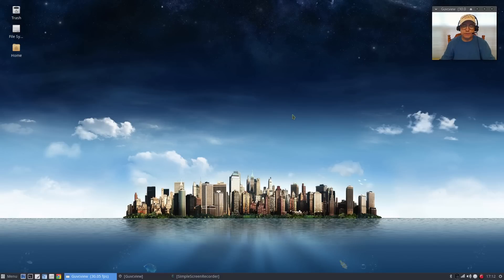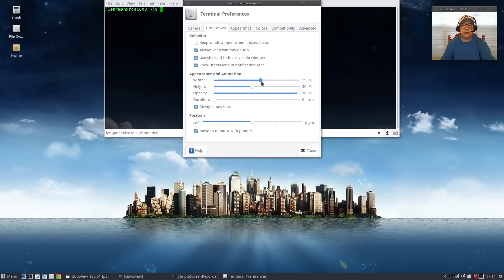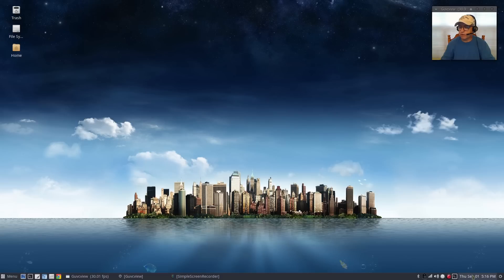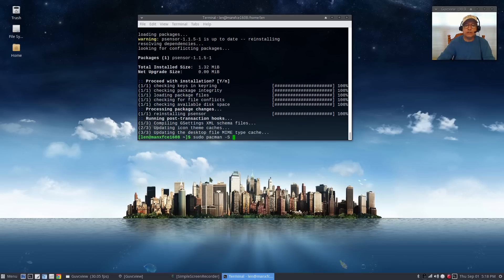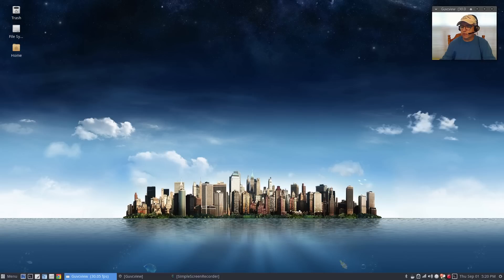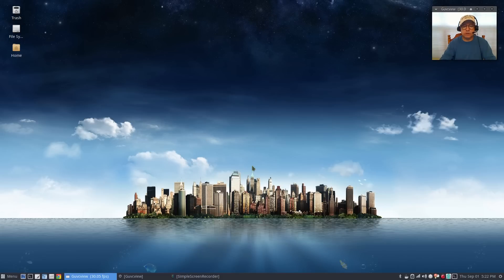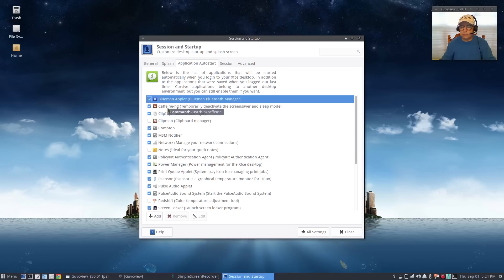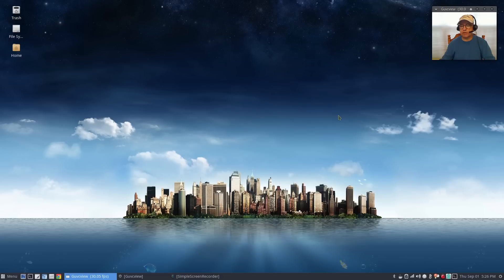Goodbye Windows! Hello Manjaro! - Tweaking and Adding Utilities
In this video I walk through a few ways to tweak your config and add some useful utilities to your system tray. Hope you enjoy!